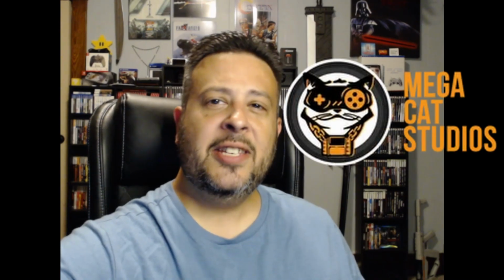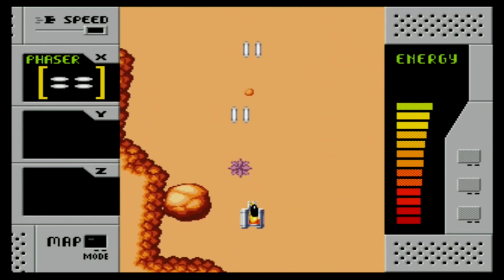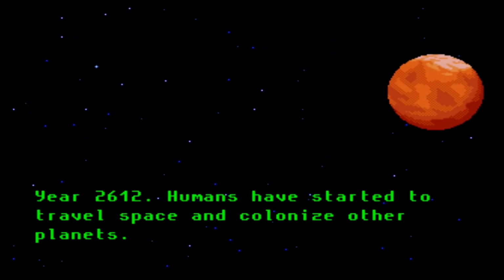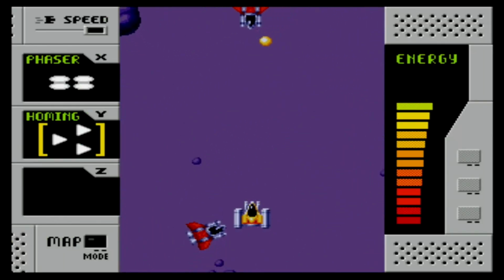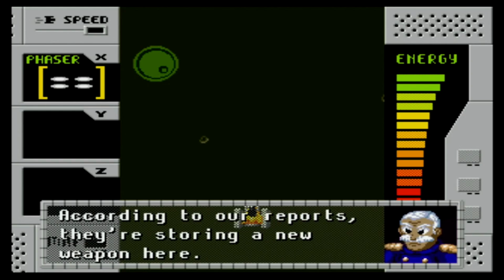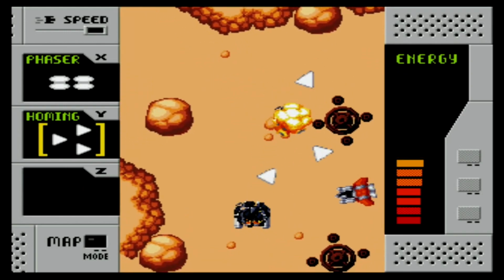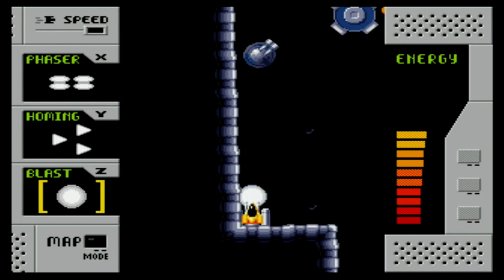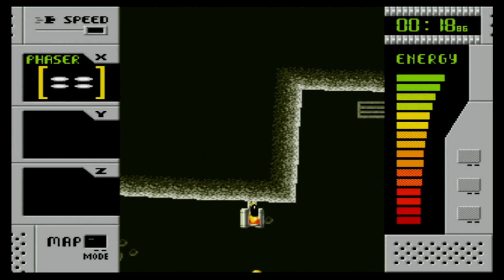Arkagis Revolution - A Technical Marvel for the Sega Genesis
Join me in the gaming wildlands as share my thoughts and experiences with Arkagis Revolution!

Arkagis Revolution is a top-down arcade style shooter that really pushes the Sega Genesis/Mega Drive to its limits! Complete with 6-button controller support, a speedrun timer, full voice acting and a rotatable screen, this game is one that you should be paying attention to.

Greetings - 0:00
Intro - 2:03
Presentation - 4:05
Gameplay - 7:37
Conclusion - 14:17
Closing Gratitude - 15:37

This game was lent to me by Duck Duck Games, a retro game store in Monroe Falls, Ohio.

Duck Duck Games did not contribute monetarily to this video or channel and the thoughts and opinions on Arkagis Revolution are my own.

Follow The Retro Wildlands on Social Media!